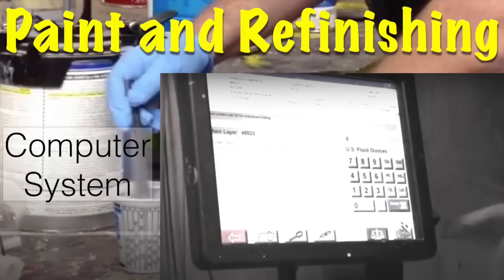Mixing Primer - ASE Test Video Guide B2 - Part 7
Tips for mixing primer before spraying.

- In this video.